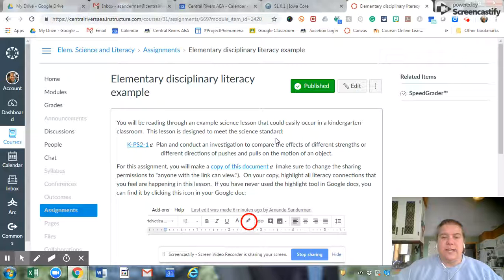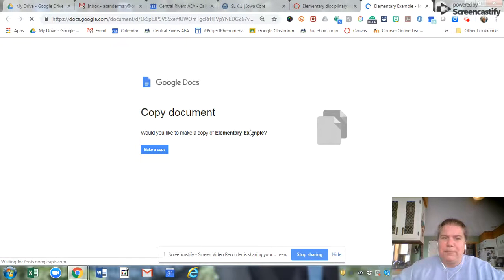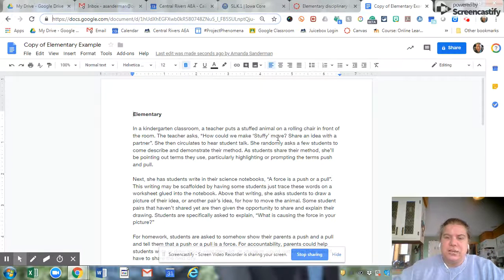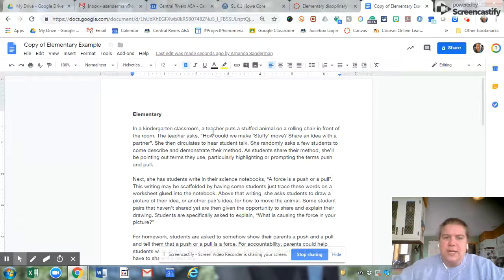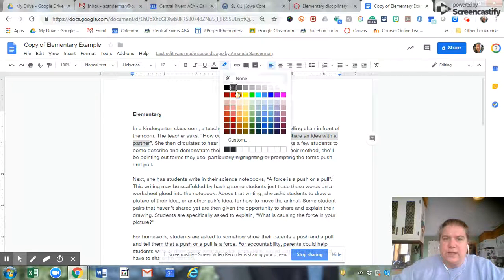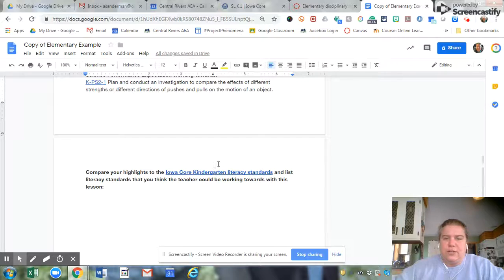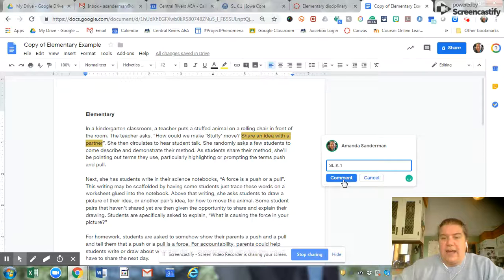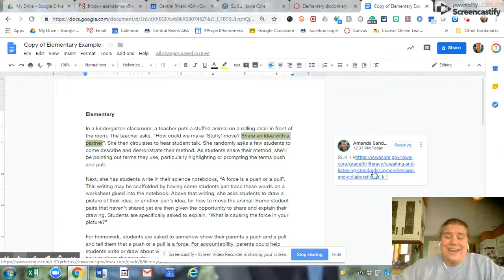Feb 13, 2019 12:34 PM